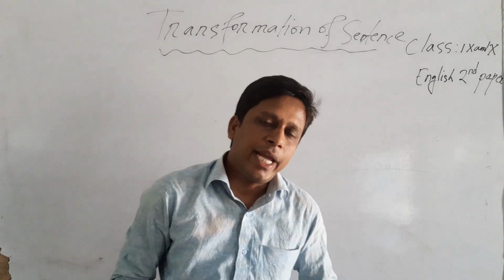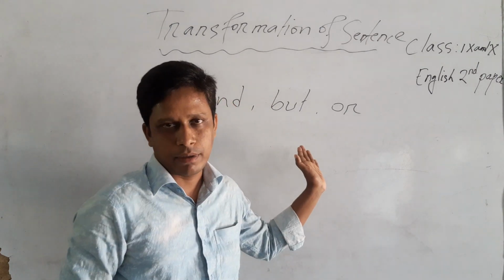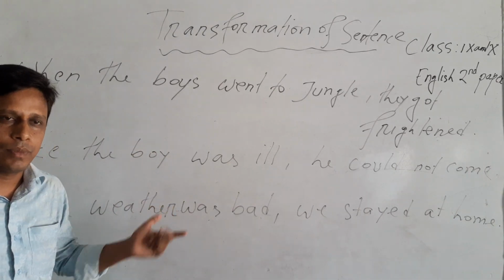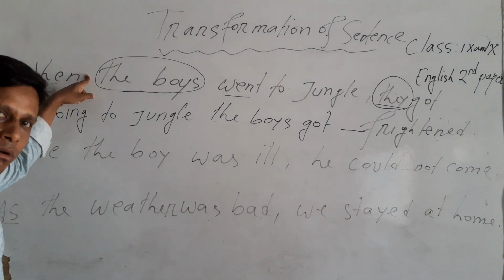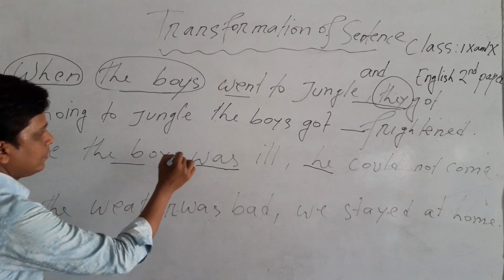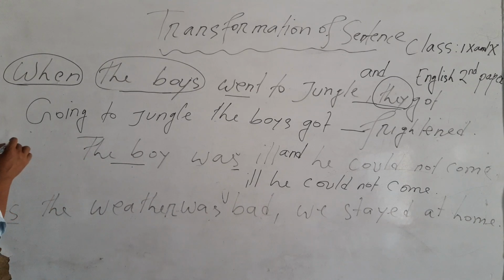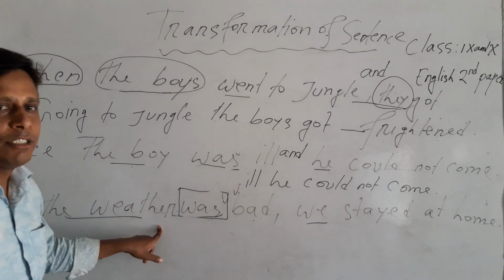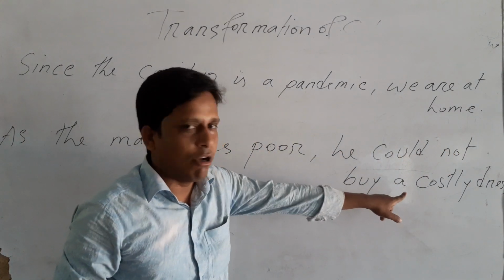শ্রেণি - নবম, দশম, বিষয়- ইংরেজি দ্বিতীয় পত্র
মো: ফরিদ-উজ-জামান, সহকারী শিক্ষক, ঈশান ইনস্টিটিউশন,  ফরিদপুর।